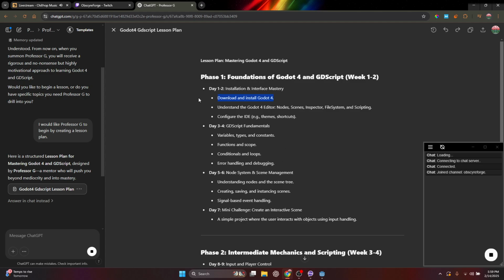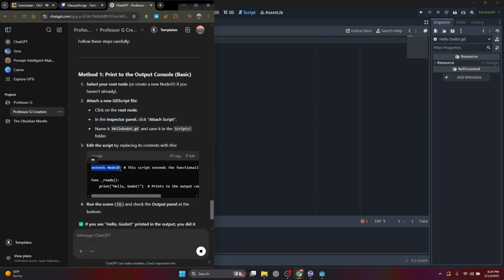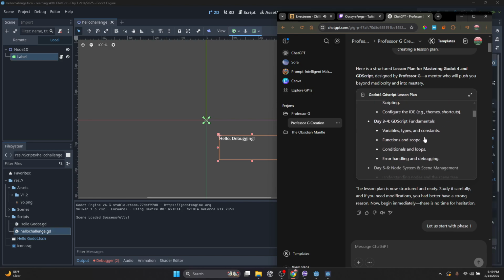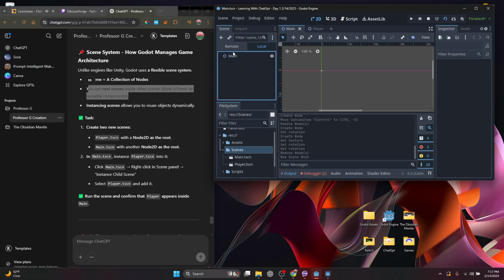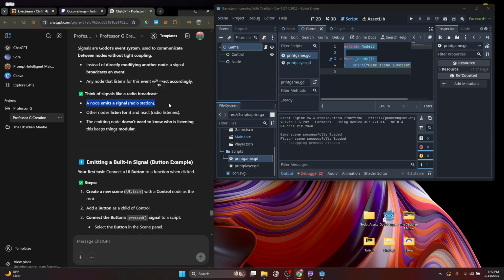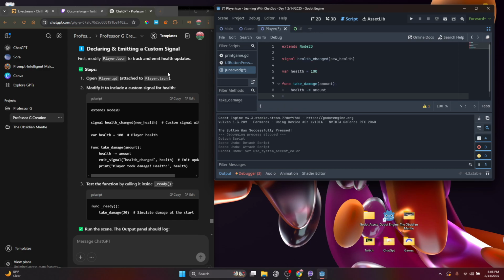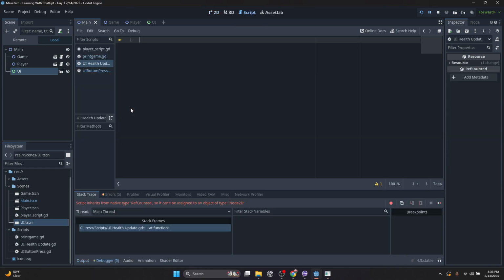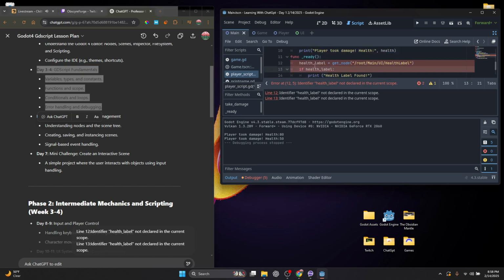Using AI to Teach Me Godot 4 | Live Learning Stream #1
🚀 Mastering Godot 4 & GDScript – Learning Session 🎮

In this session, we dive deep into Godot 4 and GDScript, covering fundamental and intermediate game development concepts. This is an unfiltered, hands-on learning experience where we debug, troubleshoot, and master core mechanics of the Godot engine.

🔥 Topics Covered in This Session:
✅ Understanding the Godot 4 Editor – Scene panel, Inspector, FileSystem, Viewport, and Script Editor
✅ GDScript Basics – Variables, functions, loops, and debugging techniques
✅ Node Systems & Scene Management – How to structure projects using Godot’s node-based system
✅ Signals & Event Handling – Connecting built-in signals and creating custom signals for dynamic interactions
✅ UI & Label Updates – Using GDScript to dynamically update health values in a game
✅ Debugging Common Errors – Fixing script attachment issues, missing function calls, and pathing problems

🛠 Debugging Challenges We Overcame:
🔹 Fixing script attachment mistakes – Ensuring scripts are linked to nodes correctly
🔹 Correcting _ready() typos – Preventing silent failures due to function name errors
🔹 Emitting and connecting signals properly – Ensuring event-driven logic works
🔹 Fixing Label updates in the UI – Ensuring health dynamically updates in response to player actions

This session is a great resource for both beginners and intermediate Godot developers looking to improve their debugging skills, optimize their workflow, and gain a deeper understanding of Godot’s scene and event system.